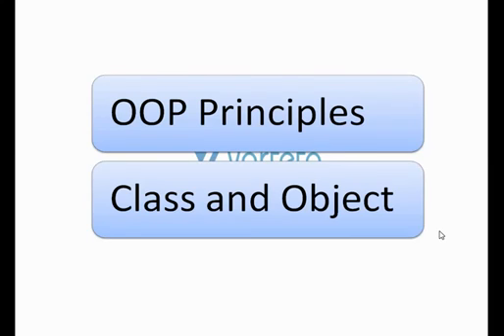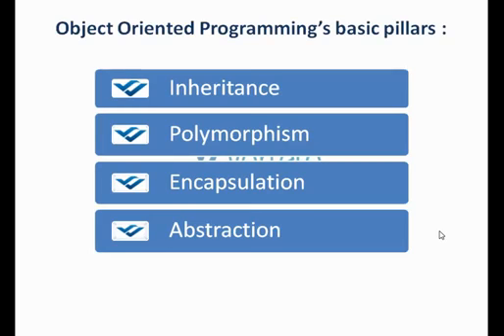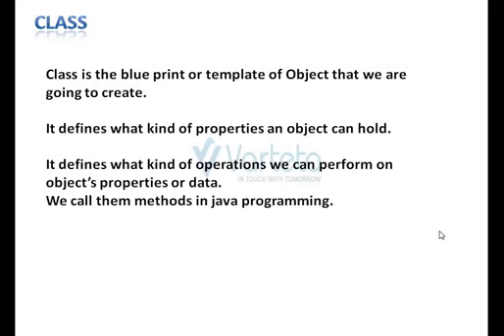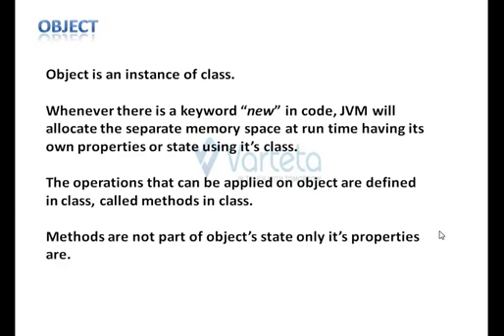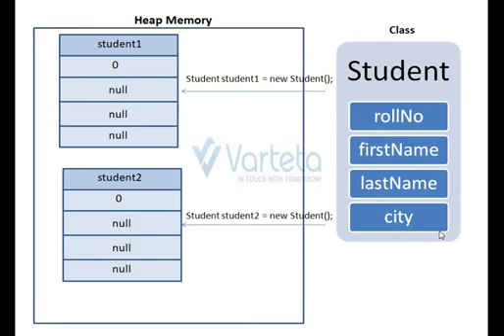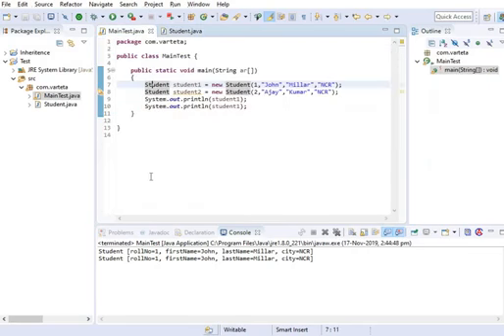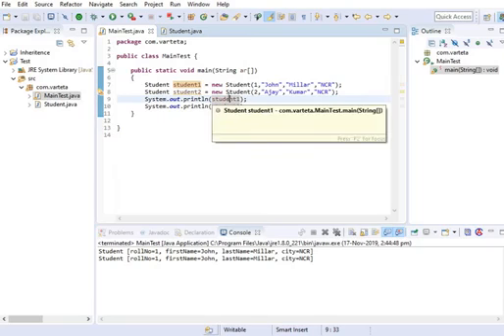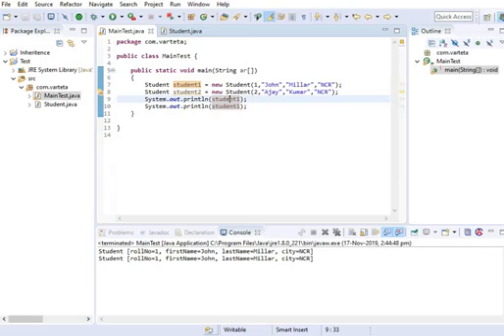Core Java- Part 3- OOP Principles class object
This video describe the object-oriented Principles and concept of class and object.